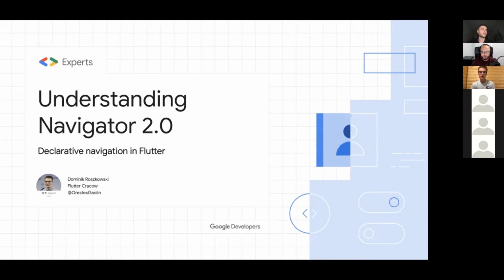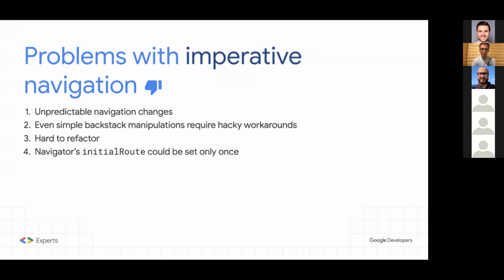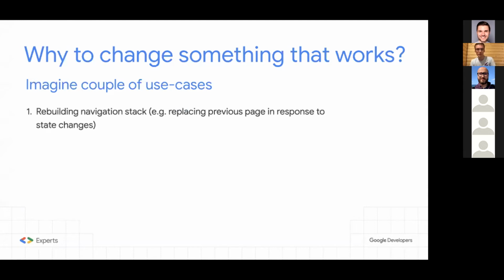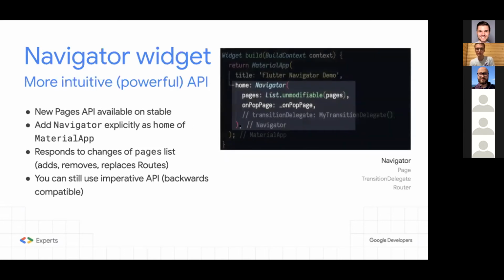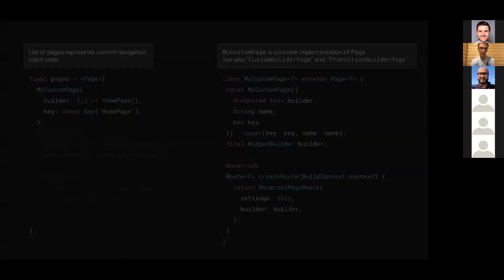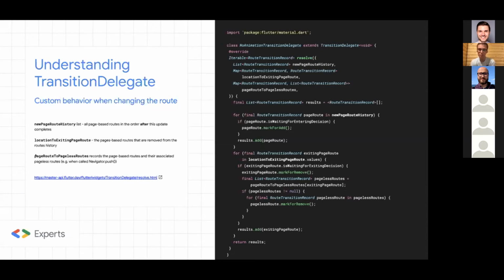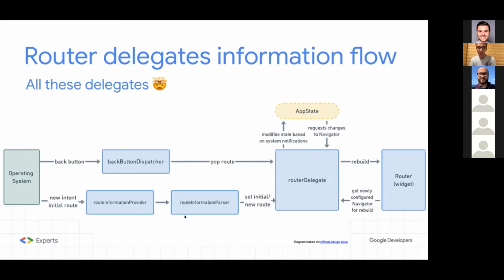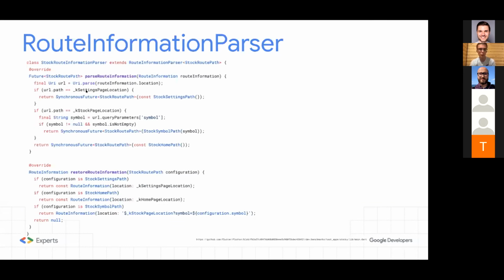FlutterCracow 3: Dominik Roszkowski - Understanding Navigator 2.0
One of the major refactors in Flutter SDK in 2020 was introduction of Navigator 2.0. New API brings declarative navigation and opens a lot of possibilities for customization. Even though it's not widely available, we can already use some parts of it in the stable channel of Flutter SDK. Learn why and how to use new API and how to transition from current imperative navigation system to brand new declarative realm.

Dominik is experienced Flutter Developer eager to create beautiful apps for mobile and desktop. He's co-founder of Flutter Europe conference and Flutter Warsaw meetup. He is active speaker on local meetups and conferences and writes Flutter-related articles on his blog roszkowski.dev. He was working as a deputy manager of PW-Sat2 student satellite project.